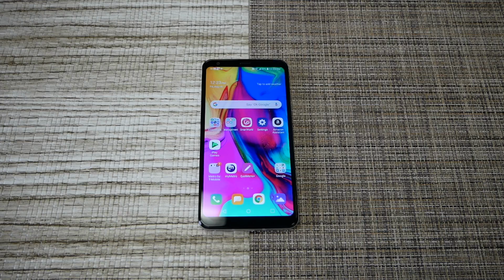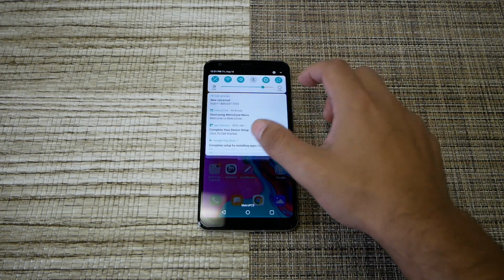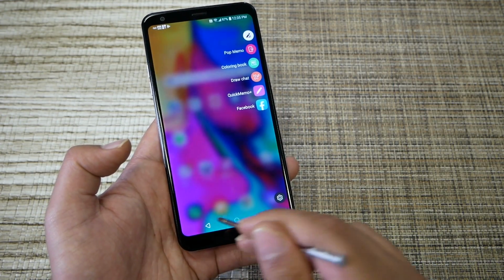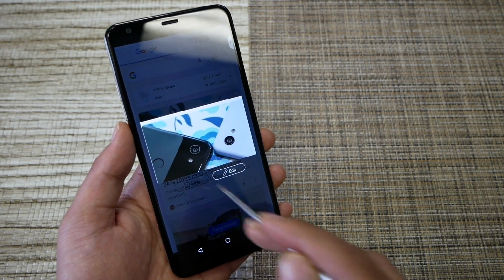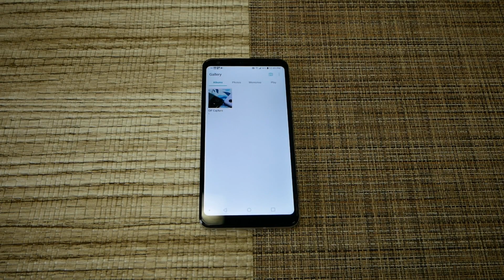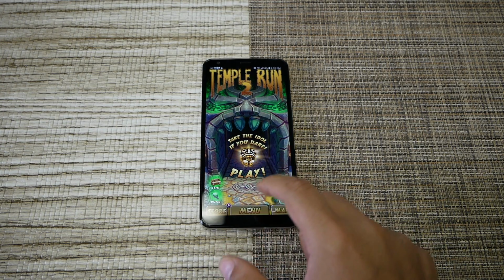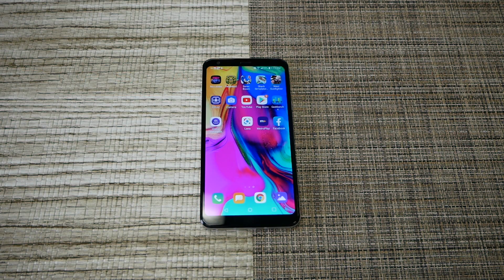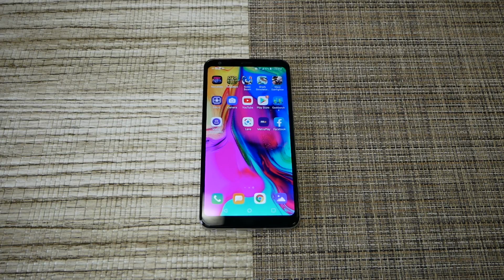LG Stylo 5 Tips and Tricks Hidden Features You Should Know